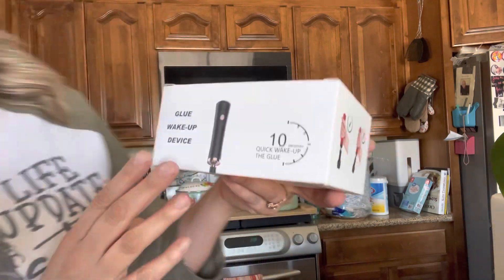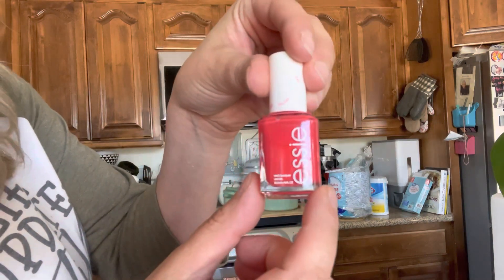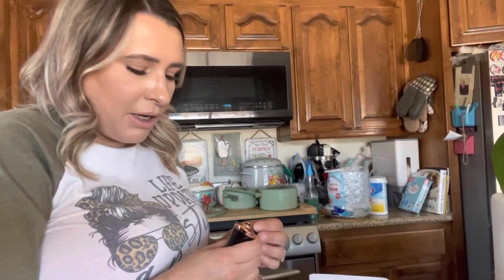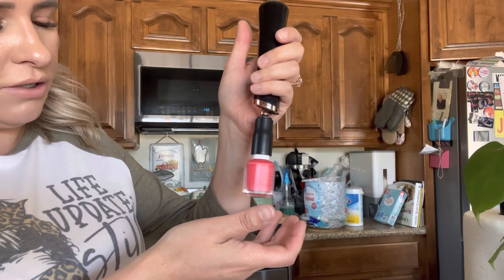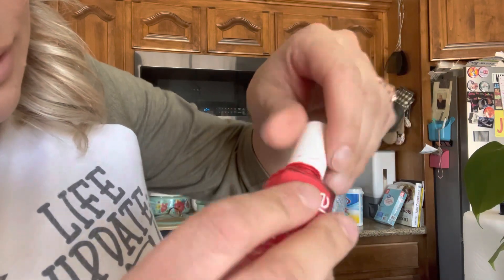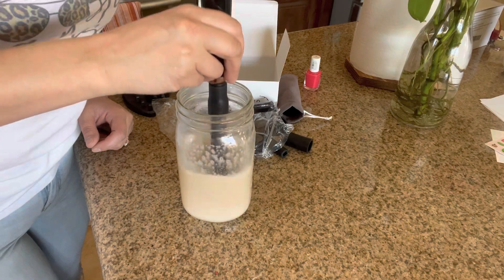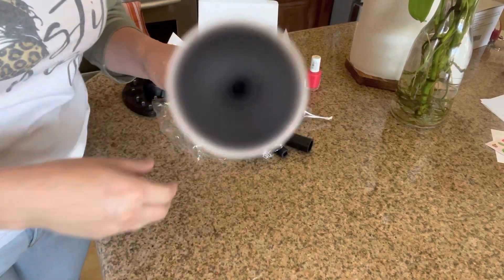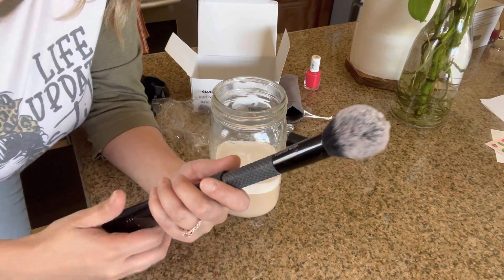Zdovivot Electric Nail Lacquer Shaker Amazon Review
Electric Nail Lacquer Shaker, Glue Shaker for Eyelash Extensions with Base, Electric Shaker Time Saving Handsfree Tool with 2 Connectors and 9 Sizes of Caliber Liquid Evenly Mixer